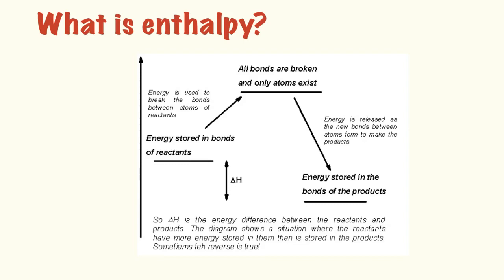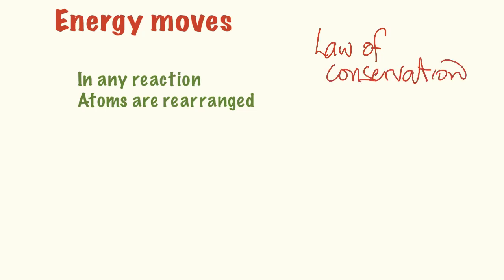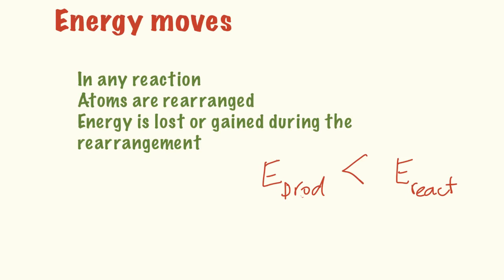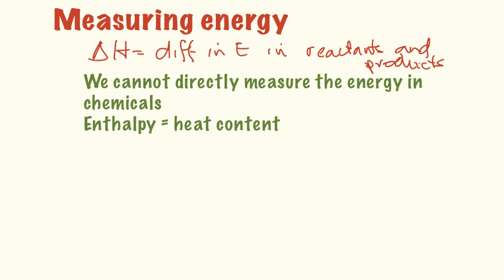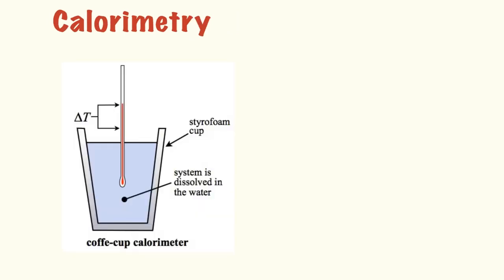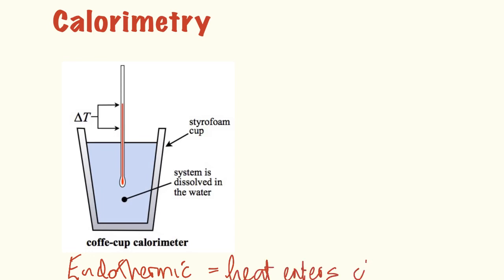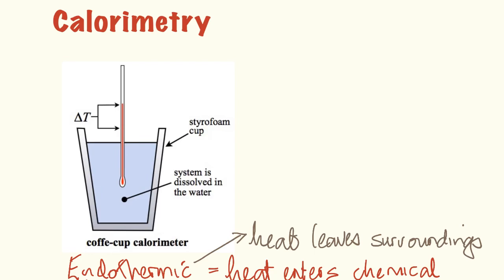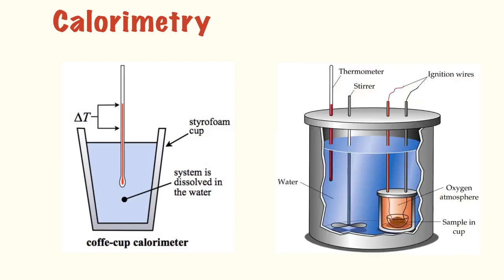Lesson - What is enthalpy?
An introduction to the idea of enthalpy, incorporating the laws of conservation of mass and energy. We look at enthalpy changes and what they mean and also how enthalpy change can be measured